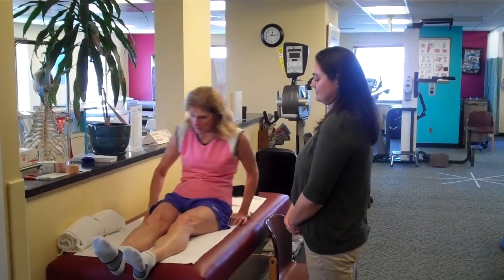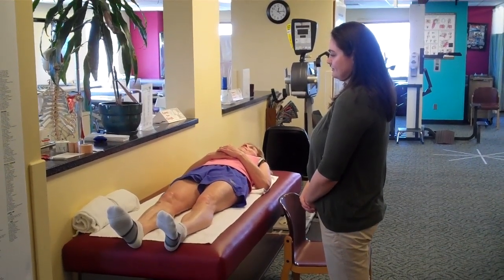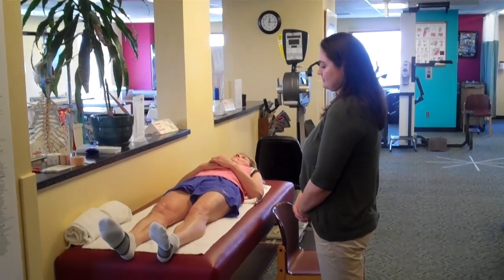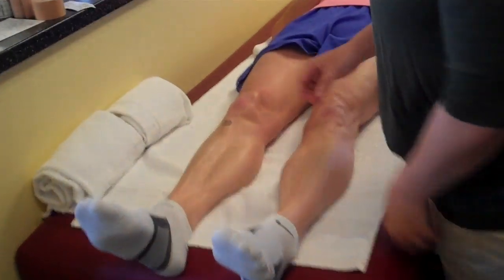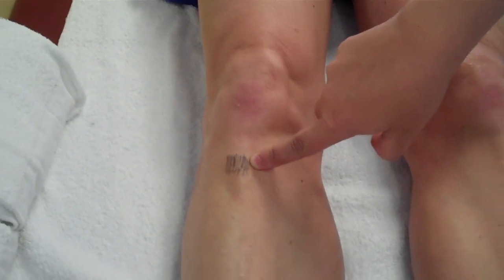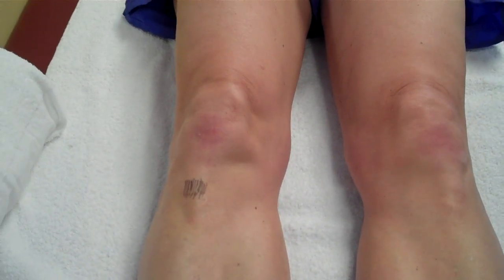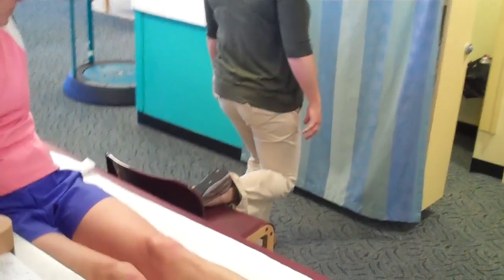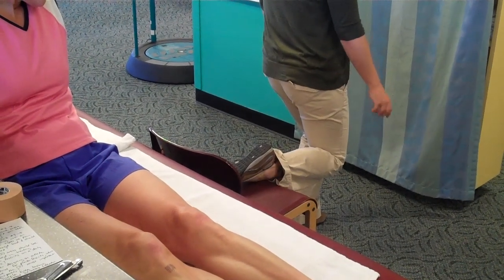Osgood Schlatter's Syndrome: Anatomy and Stretches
Aphrodite, Athletic Trainer, Saint Francis Memorial Hospital, demonstrates for Dr Rich Blake's Blog the anatomical place patients may get Osgood Schlatter's Syndrome as teenagers and a simple stretch. The blog is drblakeshealingsole.com.